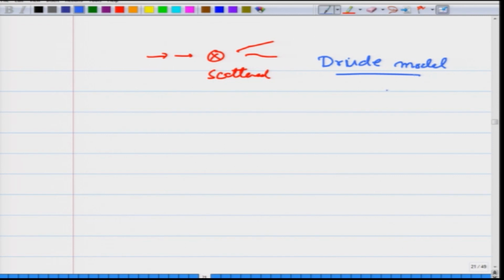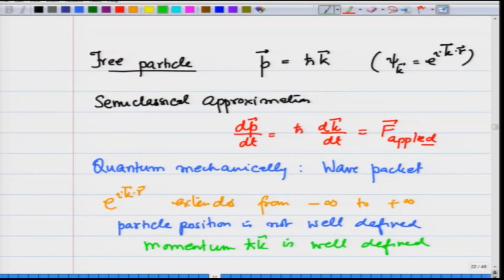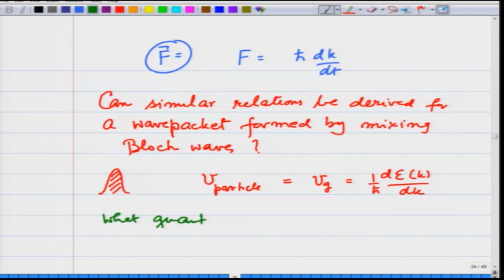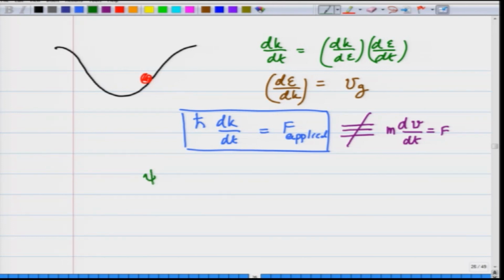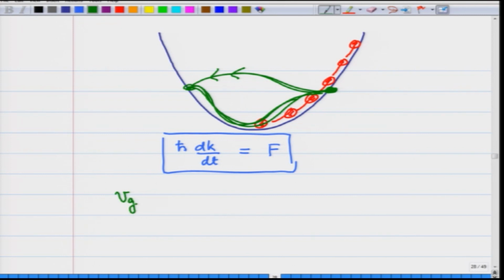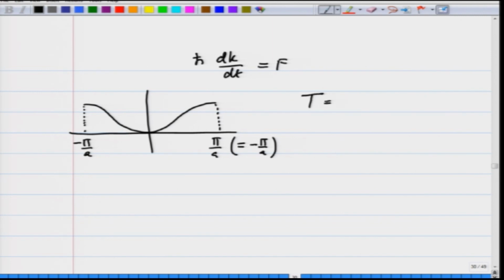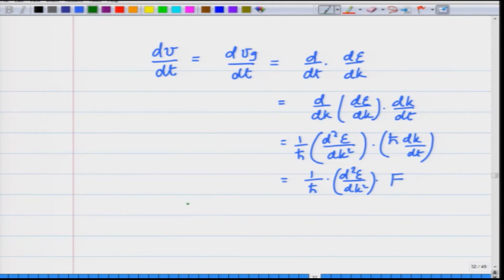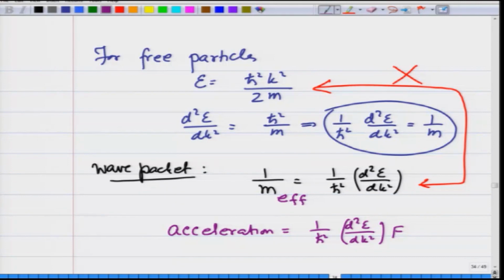noc19-ph02 Lecture 66-Semiclassical dynamics of a particle in a band and Bloch oscillations